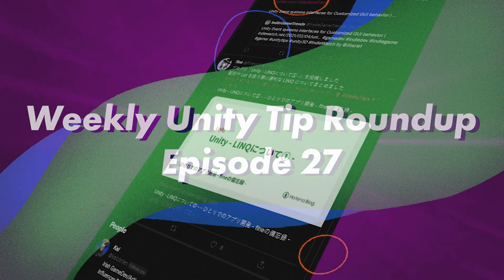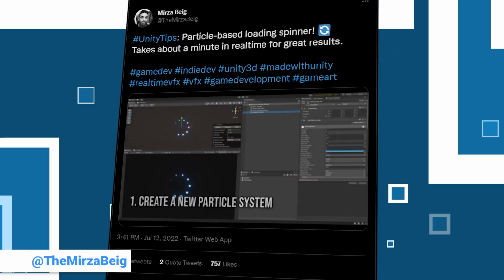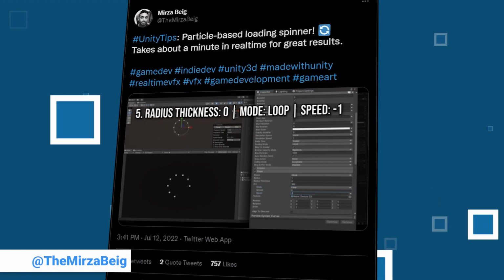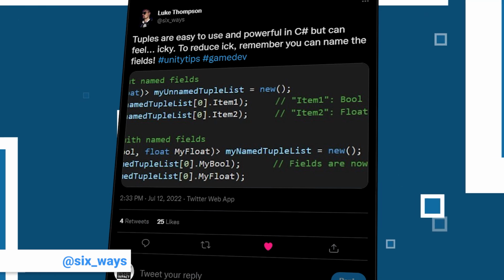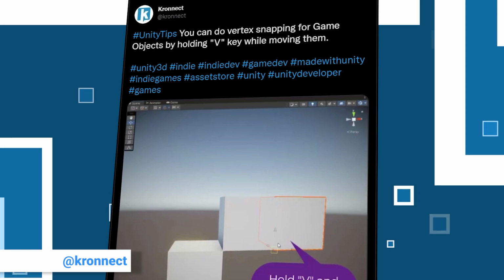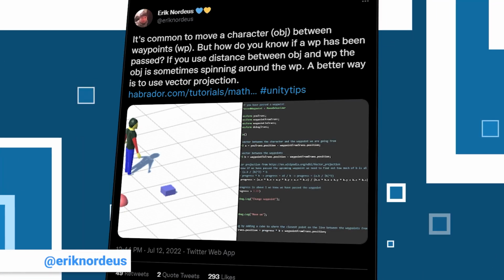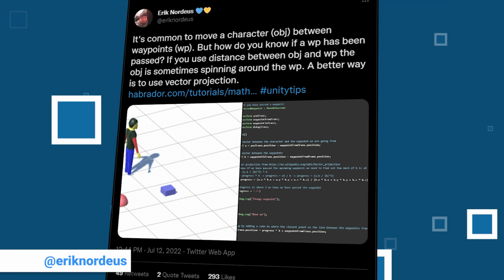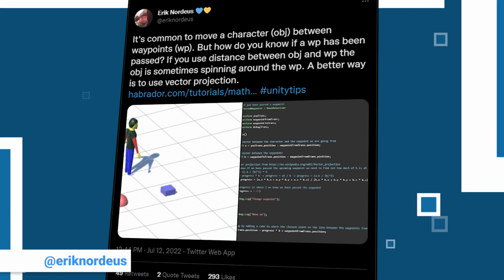Unity3d Tip Weekly Roundup #27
As part of our weekly unity tips roundup we collected ten contributions from the last two weeks to present them in video form to you!

This week we featured tips by:
00:00 Intro
00:32 Particle-based spinner
01:04 Name the fields
01:38 Vertex Snapping
02:02 Fix pink material issue
02:34 Vector Projection
03:13 Remove confusing indentations